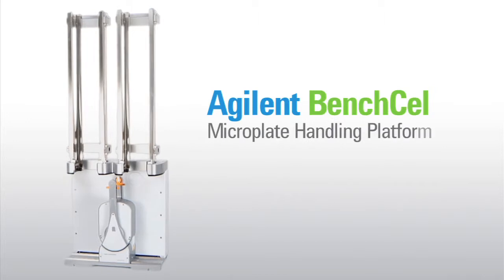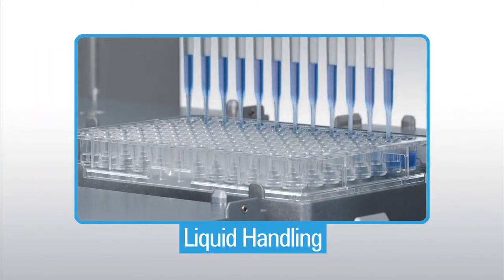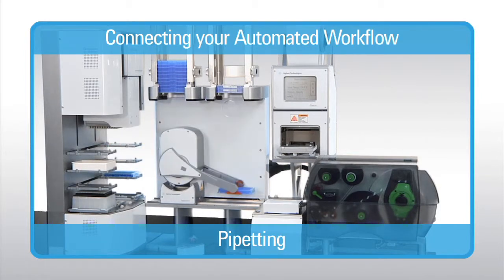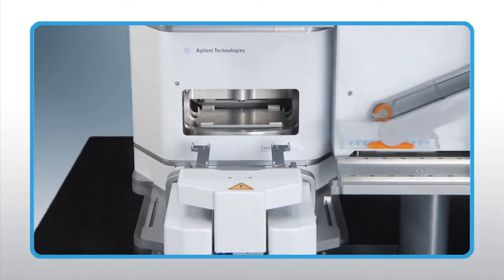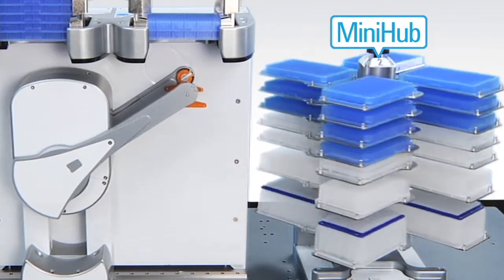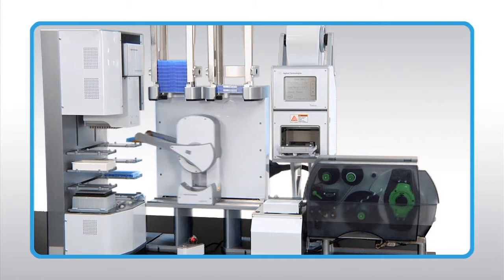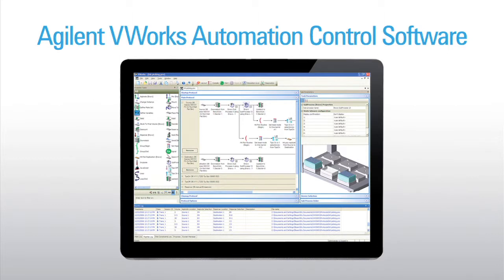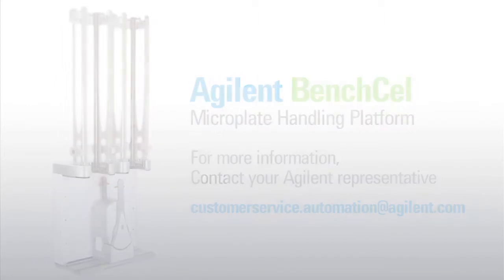Watch Video: Agilent BenchCel Microplate Hadling Platform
This video presents the Agilent BenchCel Microplate Handler and BenchCel integrated workstations. The BenchCel combines microplate handling and labware storage to efficiently automate routine laboratory tasks. We present several example configuration